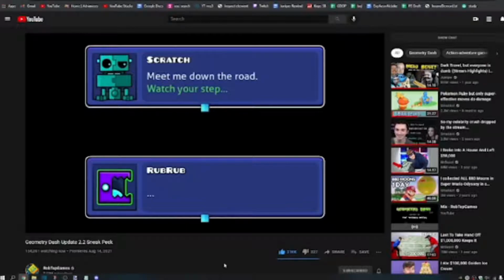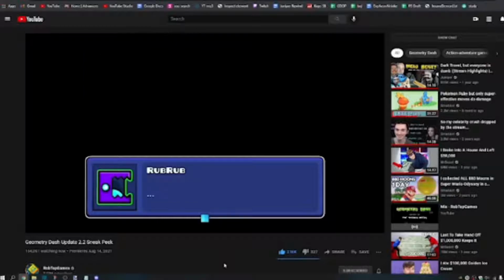Geometry Dash 2.2 Sneak Peek Reaction + Analysis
Saturday, August 14, the day after Geometry Dash's 8th anniversary, Robtop finally dropped a sneak peek to the long awaited update 2.2! In this video, I will give my initial reactions (I'm not exactly the most vocal person out there so don't expect much lol), as well as analyze some of the important things shown off in this 1:44 of official footage.

Personally, I was pleasantly surprised with what was shown off. Some things were completely brand new and never shown to us before, and other mysterious things were talked about in the past and now shown for the first time, such as the arrow trigger. Really hyped for this update, and now it looks like we're closer than ever!

If you're reading this, I was originally planning on making the fifth part of the Adventures of KOPs series for this weekend, but fell a bit behind, and then this came up. I decided to just not stress about it and finish it for next weekend, where it should be finished for sure.